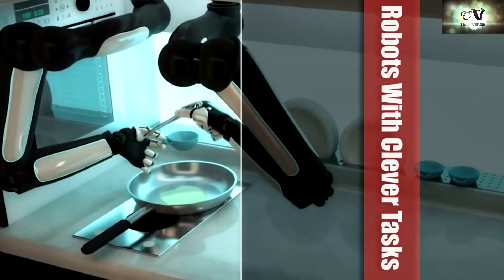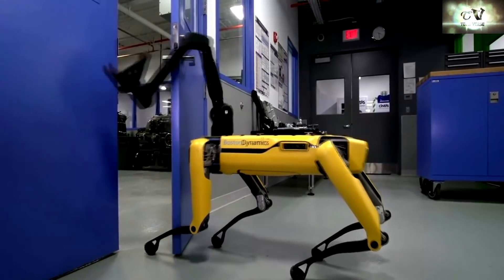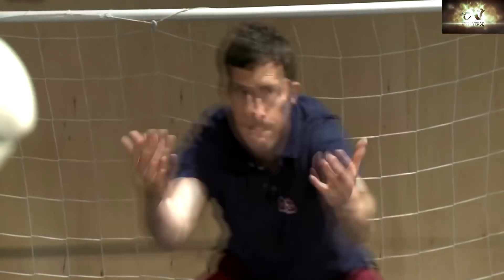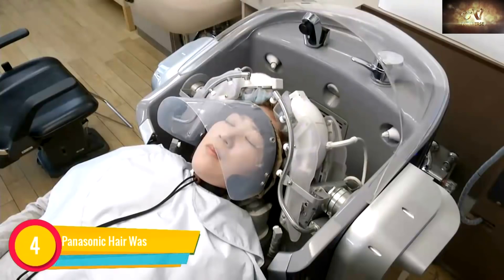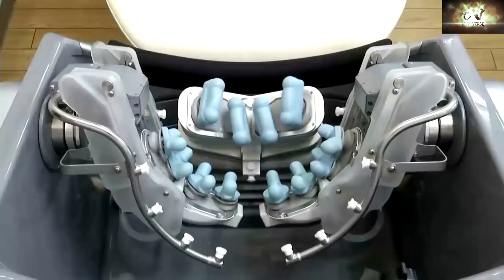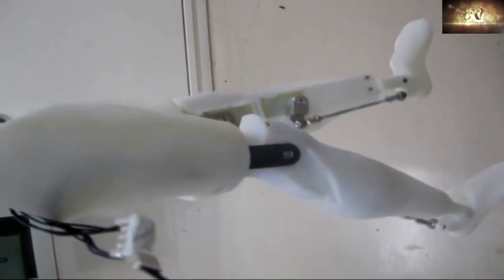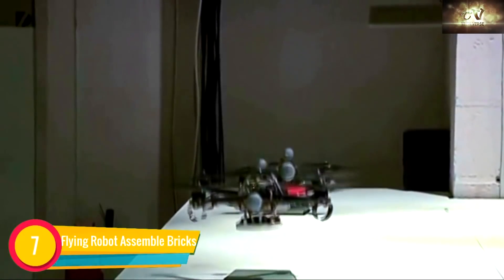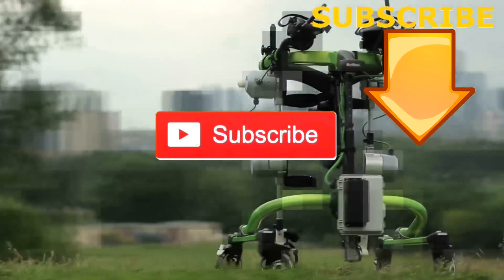5 Extraordinary Robot With Clever Tasks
Highly Rated Car Gadgets
3 Button Keyless Entry Remote Fob Clicker ::
Bluetooth FM Transmitter, Wireless Radio ::
Dual USB Car Charger Adapter Fast Car Charging  ::
Power Inverter DC 12V to 110V AC Car  ::

Robots With Clever Tasks
With the help of Artificial Intelligence, robots are beginning to perform rational tasks. These are some of the robots that can perform clever tasks.
1. Boston dynamic robot dog
"Hey buddy could you give me a hand?" this is the title of the video uploaded by Boston Dynamics on 12th February 2018. Weighing about 30kg, the four legged all electric canine can last about 90 minutes after every charge. As seen in the video, this robot has learnt to open doors.

2. Honda Asimo penalty taking robot
This 160cm tall robot has over 57 degrees of freedom. Since its creation in 2010, this robot has learnt to do many things, the newest being to kick a ball. This amazing robot has a three-dimensional computer processor and can last for one hour after charge. With the help of its three-dimensional processor, it carefully searches for the right spot to kick the ball to.
3. Pool Playing Robot
This robot was created by a graduate student in Germany. It has two arms, and connected to a camera at the pool table. With the help of the camera, it carefully ascertains the way billiards are configured. It calculates mathematically the best angle, then takes a shot. This is seen in the video below, its calculation has not been proven to be 100% but it's quite impressive.

4. Panasonic Hair Washing Robot
This robot scans every individual’s head to ascertain the amount of pressure needed when applying shampoo and rinsing off. One great feature of this hair robot is the fact that it recognizes repeat or regular customers, and applies the repeat customer's preferred massage course. This robot has 16 human like fingers, each of this contains motors that power the swing, press and massage motions.

5. Humanoid Swimming Robots
This robot was created by two students of Tokyo Institute of Technology. It is called Swumanoid, which is a short version of swimming humanoid. The robot was created by scanning an individual, but it is half the size of a full grown human. It was specifically created to study human movement and recreate them mechanically. It can also test and enhance performance enhancing swim wears.

6. Herb the Butler Robot
Herb as it is popularly called is a research robot, but over the years it has learnt to grab things, tidy up living rooms and microwave dinner. Herb uses spinning lasers that produce about 40,000 point per second which helps it to get a three dimensional view of the environment. The three dimensional view ensure that herb can walk with humans and find its way to the kitchen.
7. Flying Robot Assemble Bricks
These robots were created to assemble bricks on buildings. The fascinating thing about these robots is the fact that they are programmed in a way that they don't crash into themselves or humans.
We would like to know what clever tasks you want robots to be able to do.